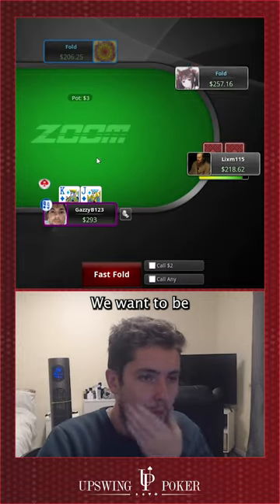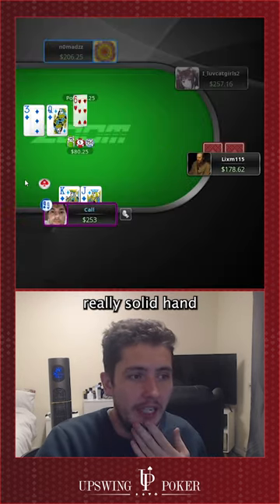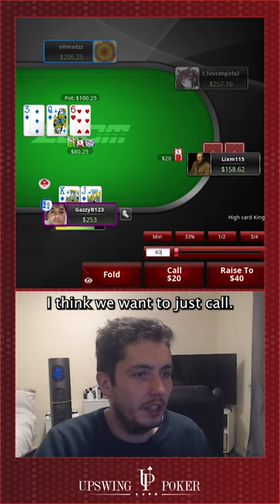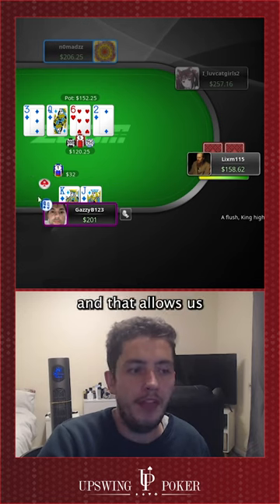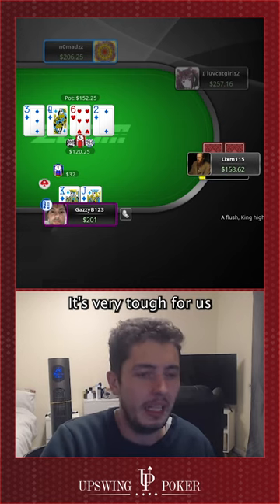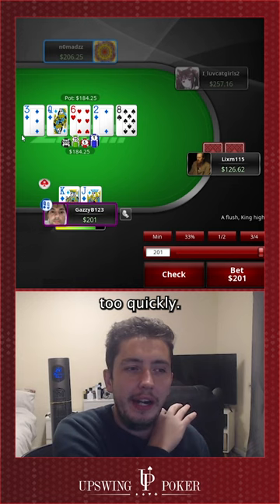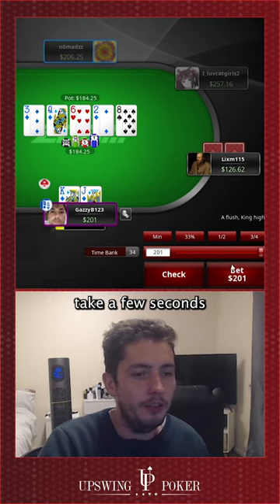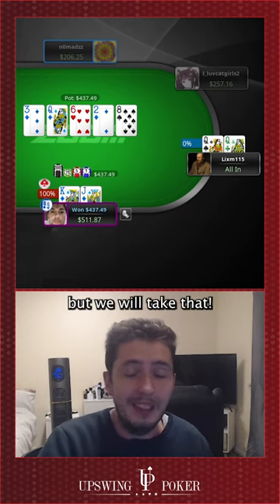FLUSH vs SET